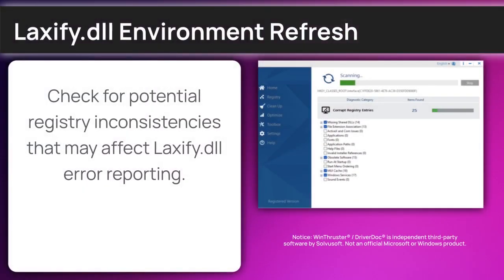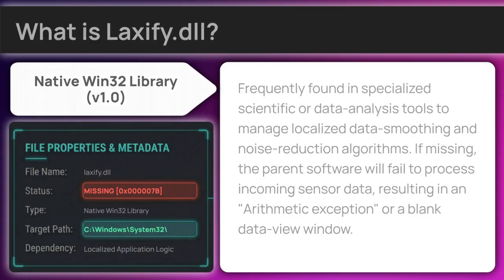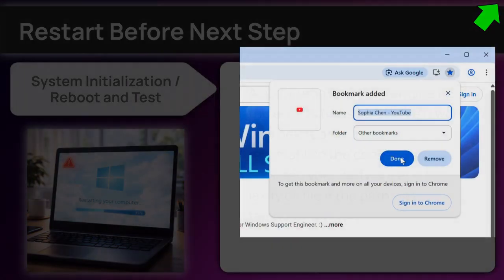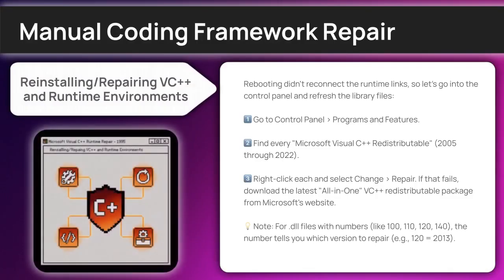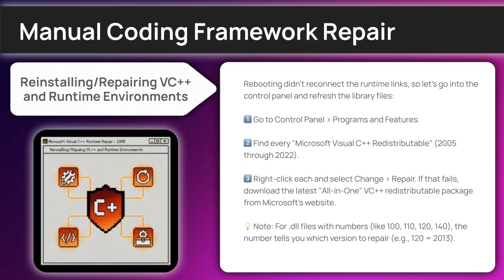how to fix laxify.dll missing error!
Laxify.dll: How to Easily Fix Installation Errors Due to Missing or Corrupt DLLs in Localized Application Logic. 🛠️⚙️ You can explore details about an optional optimization resource

You’re seeing this DLL error because Laxify.dll is missing, corrupted, or not being detected by Windows.
Laxify.dll is a modular code library utilized by Localized application logic for shared operations. If your computer reports it as missing, the issue is typically linked to an incomplete or misconfigured software installation.

What is Laxify.dll? Frequently found in specialized scientific or data-analysis tools to manage localized data-smoothing and noise-reduction algorithms. If missing, the parent software will fail to process incoming sensor data, resulting in an "Arithmetic exception" or a blank data-view window.

Laxify.dll serves as a Native Win32 Library DLL that leverages the Native Win32 Library for Localized application logic operations. If you’re seeing this error, I’ll walk through standard troubleshooting steps to help you get back up and running.

▶ What You’ll Learn:

- Explore details regarding the laxify.dll component
- Reviewing the laxify.dll dependency list

Timestamps:

00:00 - laxify.dll Missing? Here’s How to Fix It
00:20 - What Is laxify.dll and Why It Causes Errors
00:44 - How to Reinstall laxify.dll Using Official Methods
01:06 - Reboot Your System for Changes to Take Effect
01:23 - Repair Coding Framework to Fix laxify.dll Error
02:08 - Avoid Unsafe laxify.dll Downloads (Virus Risk)